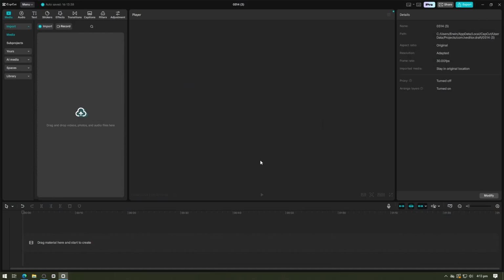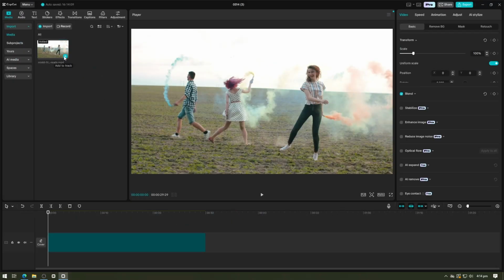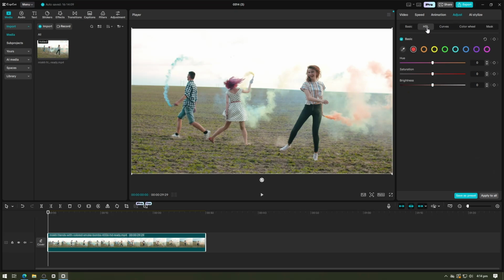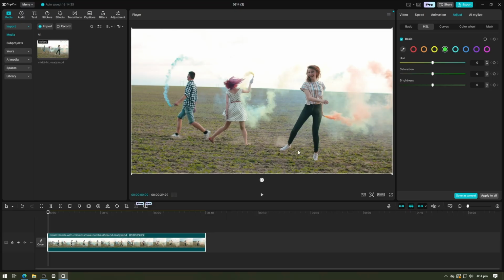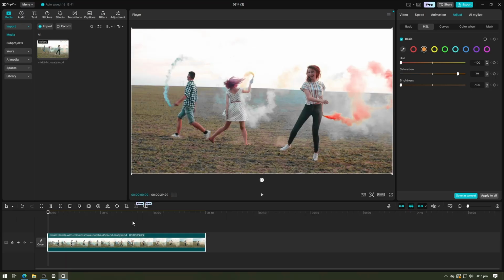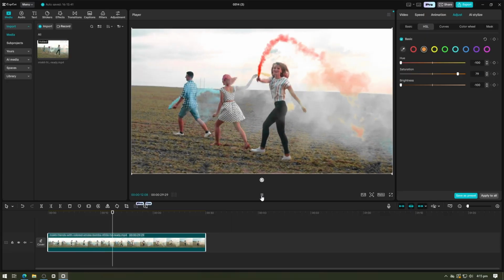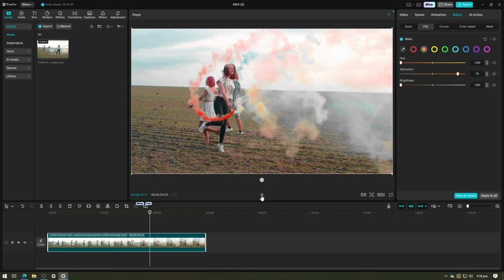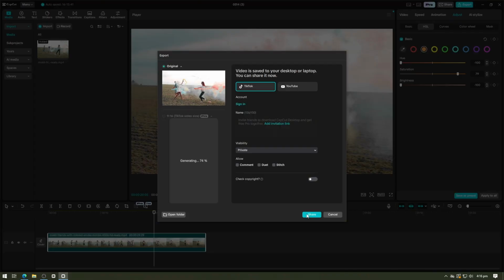How to Adjust Videos HSL in CapCut - CapCut Tutorial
In this easy-to-follow CapCut tutorial, you'll discover how to fine-tune the Hue, Saturation, and Luminance (HSL) settings in your videos — ideal for perfecting color tones, matching footage, or creating stylized visual effects.

📌 Topics Covered:

➡ Where to find the HSL adjustment tool in CapCut
➡ How to change the hue of specific colors
➡ Controlling brightness through luminance settings
➡ Tips for achieving cinematic color grading